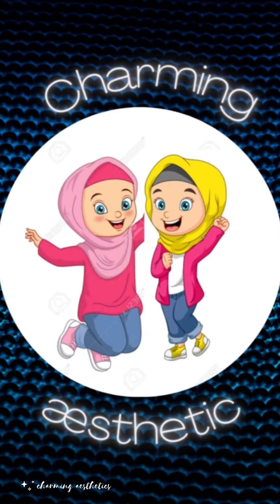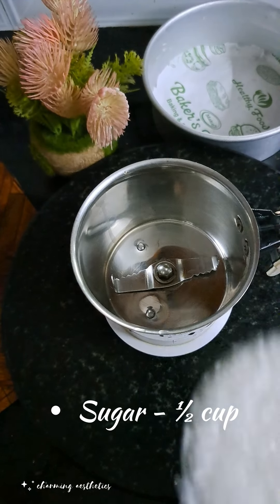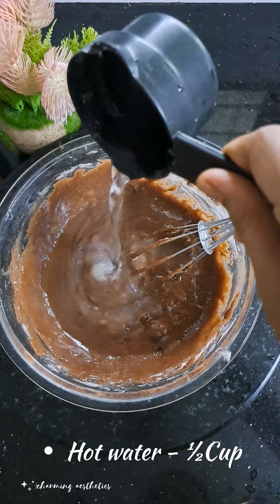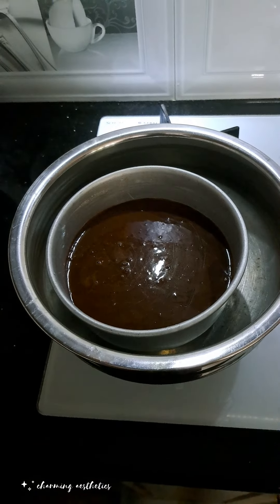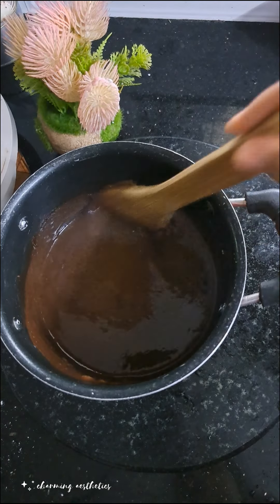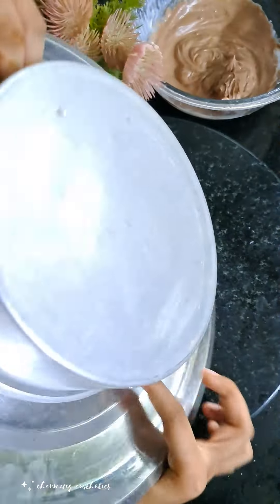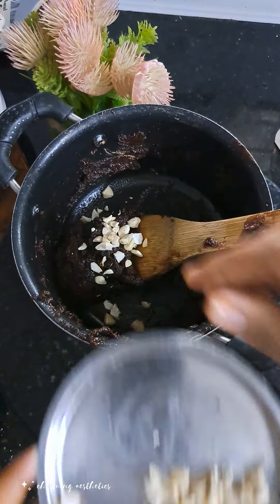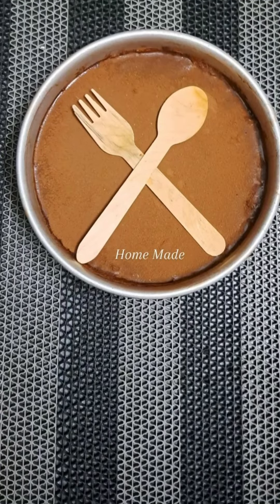ഏത് begginer നും പകുതി വിലക്ക് എളുപതിൽ വീട്ടിൽ തന്നെ തയ്യാറാക്കാം dream cake 🤩🍰